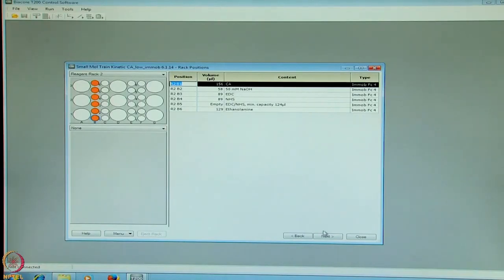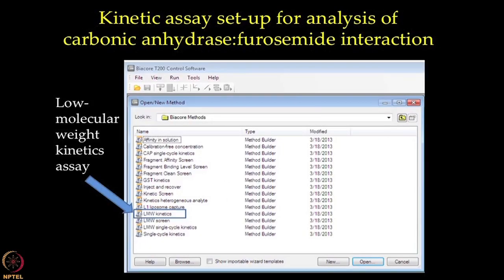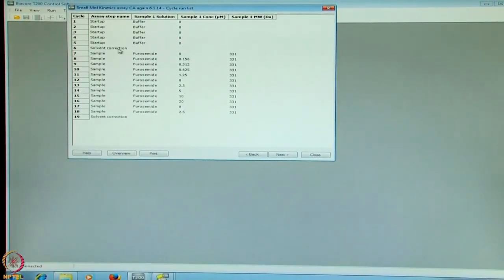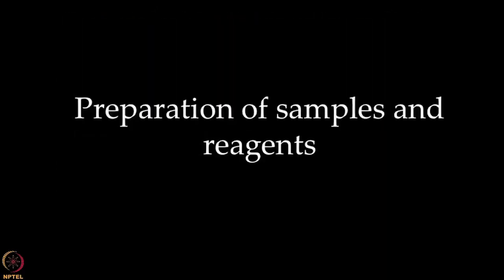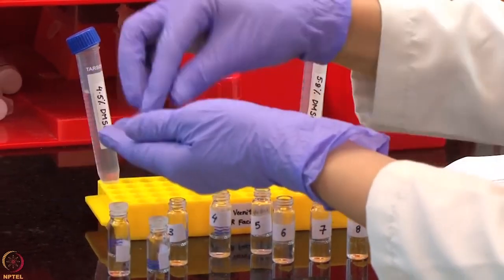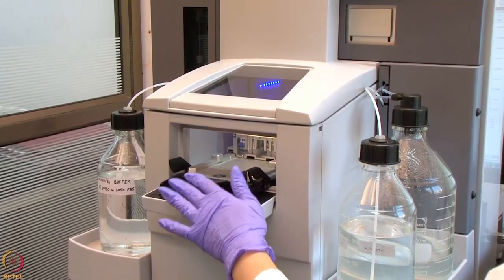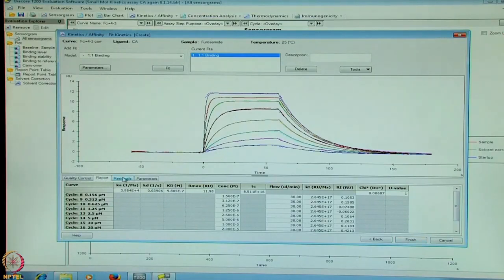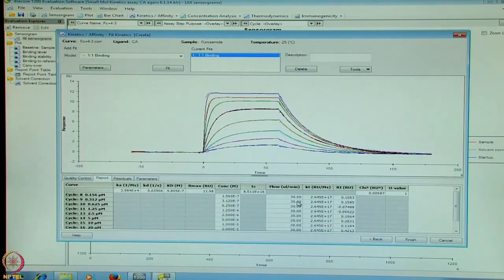Lecture 38 : Protein-small molecule interaction study: Kinetic analysis